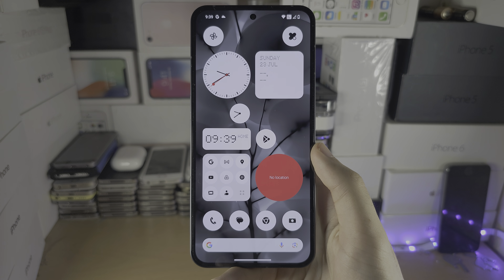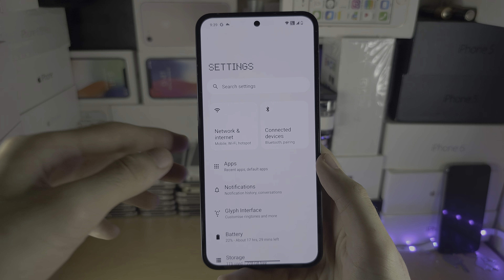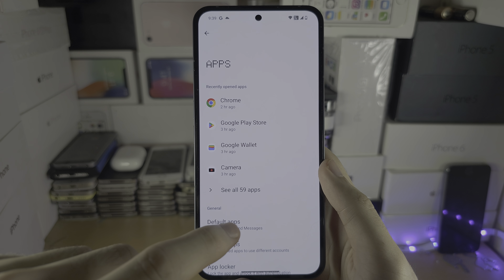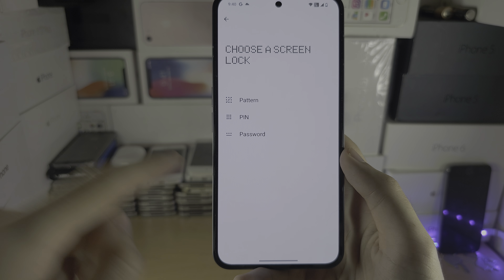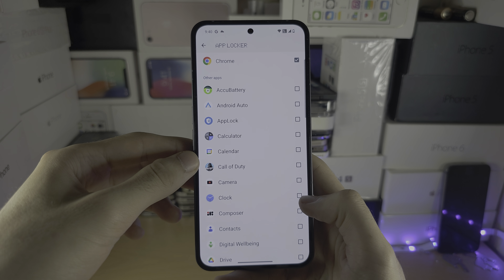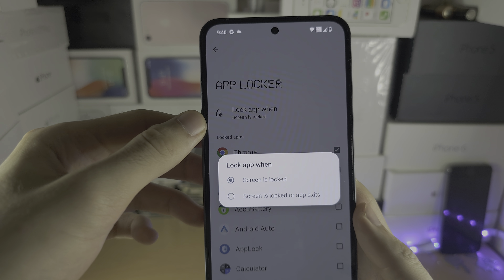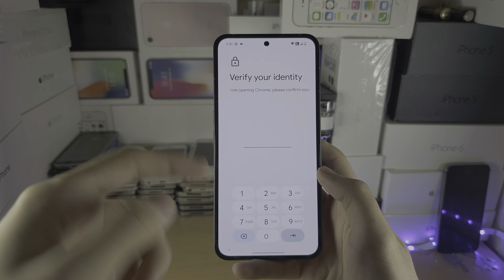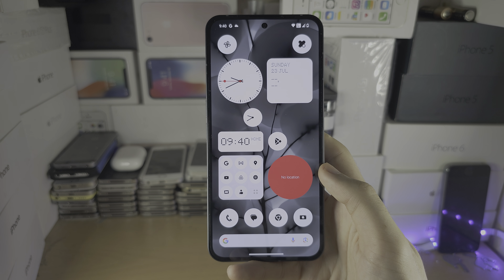How To Lock Apps on Nothing Phone 2!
Learn how to lock apps on Nothing Phone 2